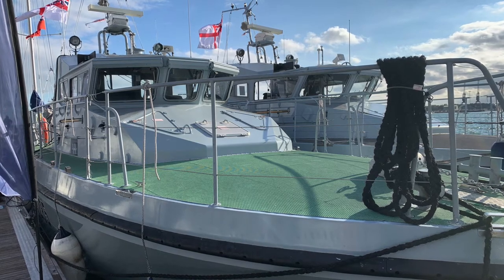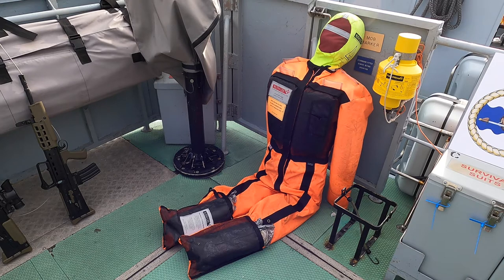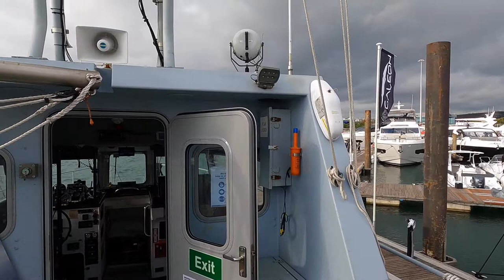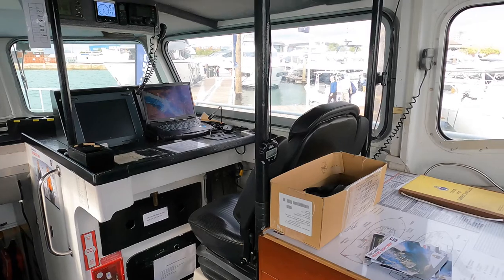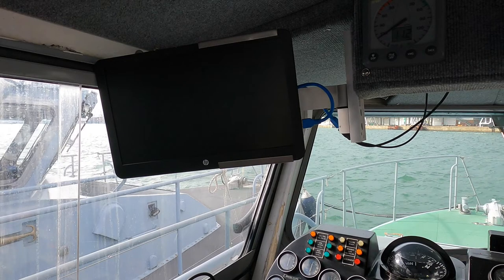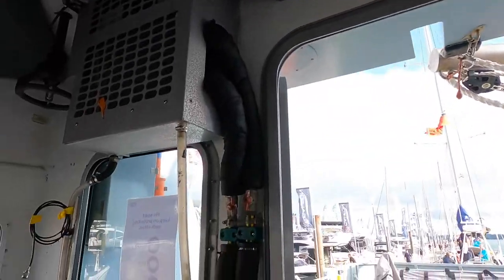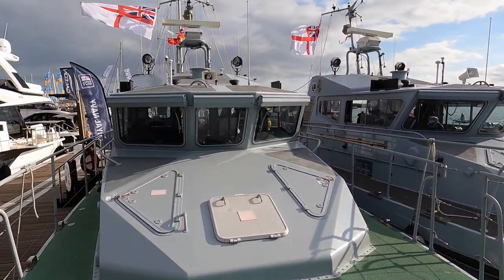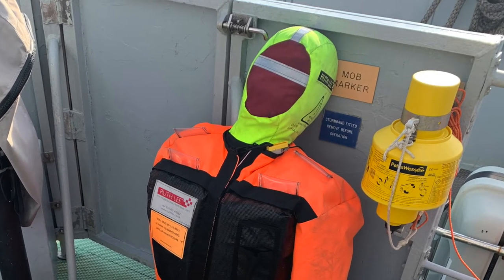Boat Tour Aboard A Royal Navy Fast Patrol Boat! | HMS Sabre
For this boat tour, I hope you will allow me to indulge in my Royal Navy heritage by quickly showing you around HMS Sabre, a Scimitar Class fast patrol boat based in Portsmouth.

I served for six years in the Royal Navy, but I have never been aboard a Scimitar Class patrol boat, so it was great to be allowed to jump aboard during the 2021 Southampton boat show.

HMS Sabre was built in 1993 and initially was commissioned into the Royal Marines before being handed over to the Royal Navy in 2002.

This fast patrol boat might be nearly 30 years old, but she still packs a punch when she needs to!

Unfortunately, I was not allowed to film the engine room or crew mess in the bow, but I did get a chance to film from where the action happens!

I want to say a huge thanks to the Ministry of Defence and the Royal Navy for letting me come on board. I also want to thank the CO of HMS Sabre, Lt Timothy Clouter, for making the call.